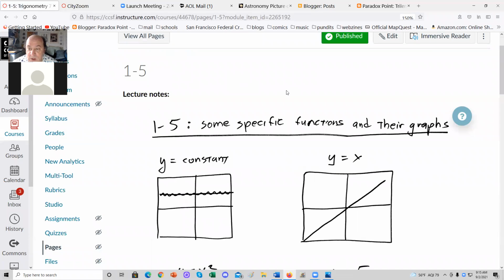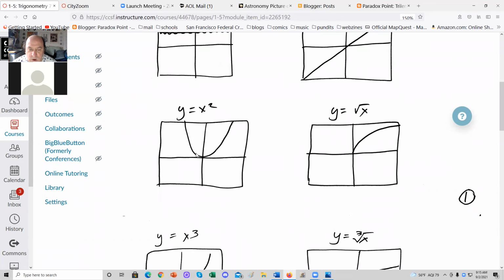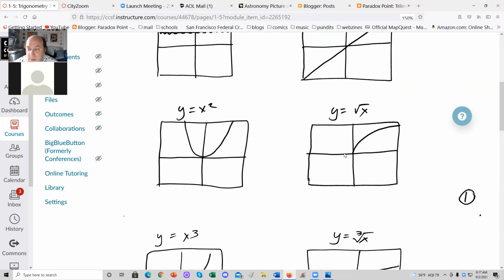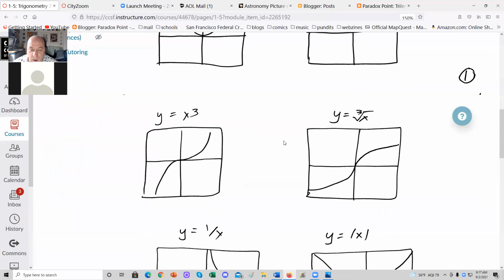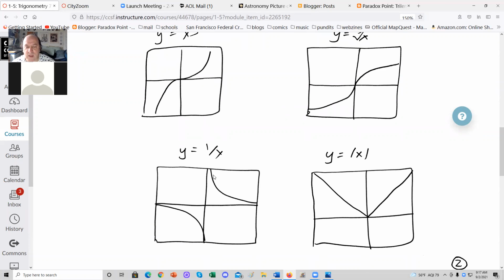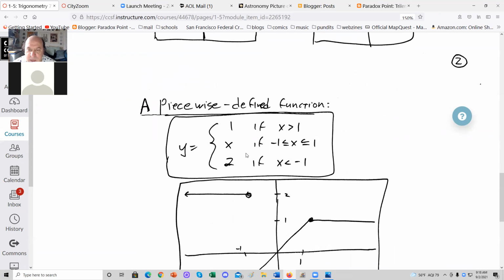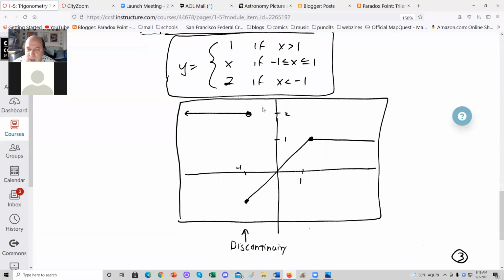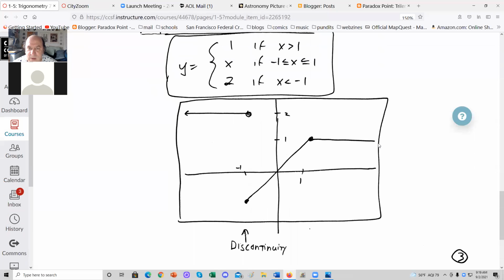fall 2021 trig 1 5